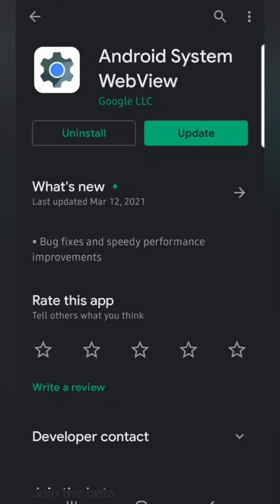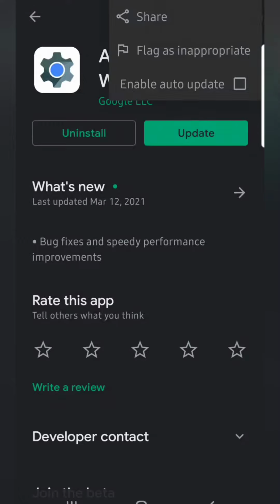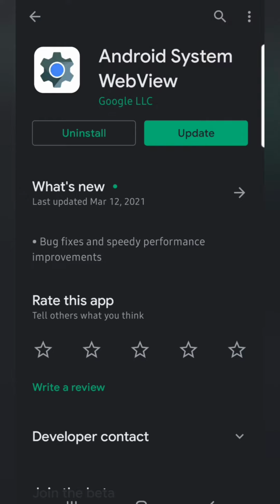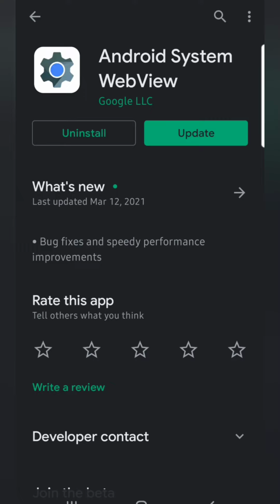How to: Fix Android Apps Closing Immediately | Android Apps Crashing | Android error | roxcyn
Recently (March 22nd, 2021) many of my Android apps would open and close immediately.  I investigated online what's going on and I wanted to share my findings.  I hope this information helps someone!

Recorded: March 23rd, 2021.

Earn $3 when you earn $3 in first 30 days.

✅ Join Rakuten (formerly Ebates) to earn cash back.  Once you join, and make a qualifying purchase we both earn $25.

✅Join Fetch Rewards!  Earn 2k points after you sign up and submit a grocery receipt

✅Join Boxed.com for free, your first order of $79+ you'll receive a $10 credit off your first order!